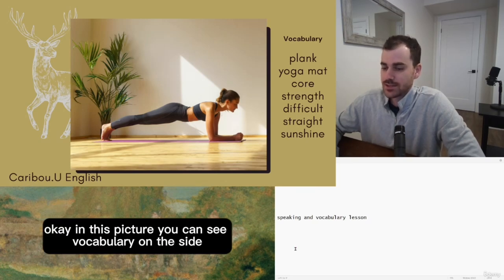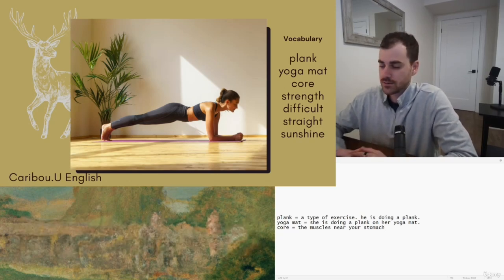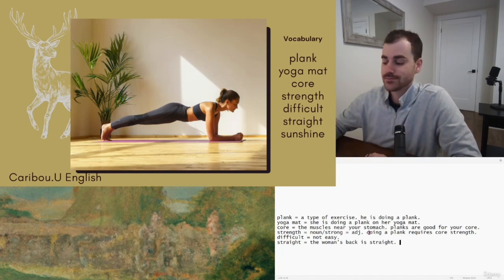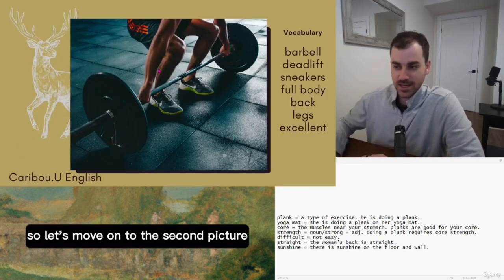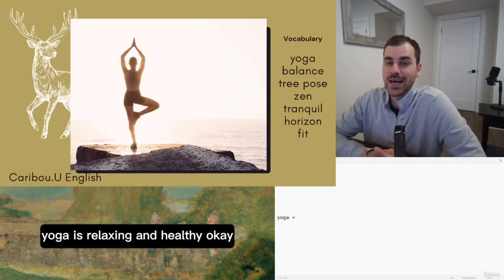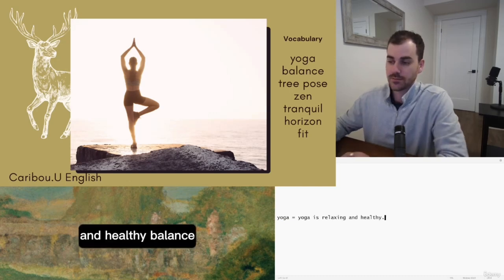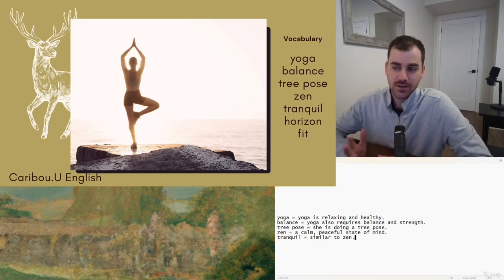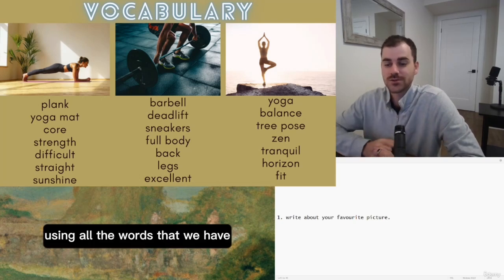Exercise: Master ESL Vocabulary for Fitness and Movement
Learn essential fitness vocabulary and expressions. Describe workouts, equipment, and physical activities confidently in English.
These videos are especially useful for those preparing for CELPIP and IELTS! Describing pictures is a key skill in these exams, helping you articulate ideas with clarity and confidence. Whether you're gearing up for the speaking test or looking to boost your overall fluency, this course provides essential vocabulary and strategies to help you succeed.